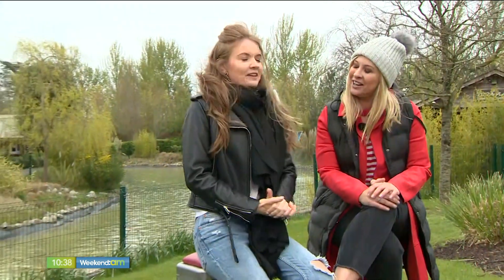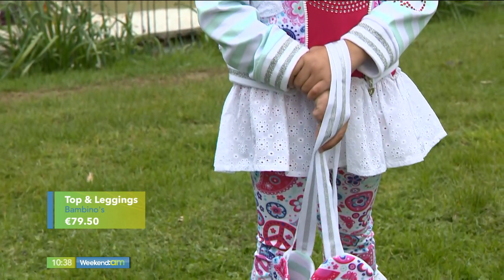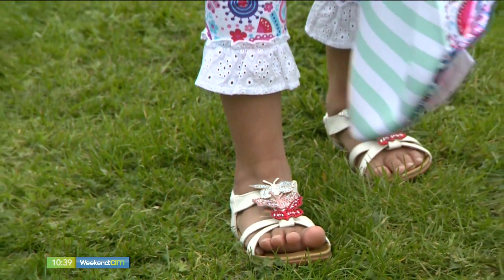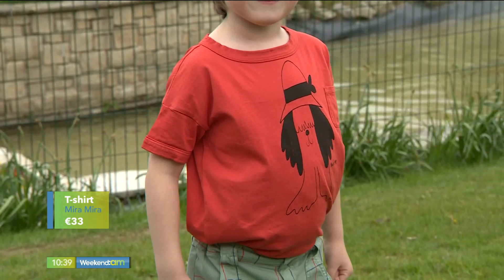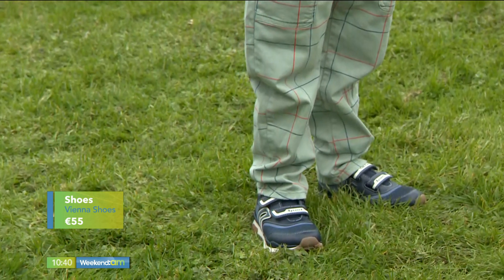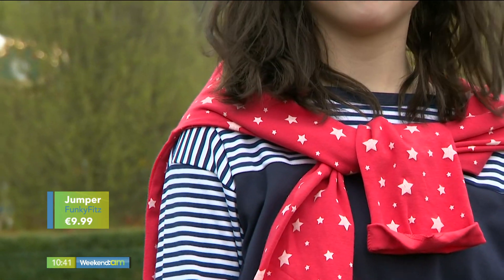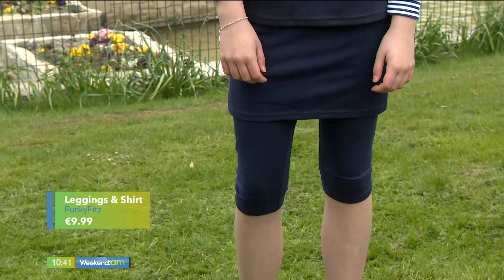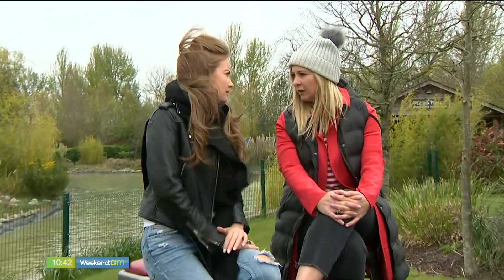KIDS EASTER HOLIDAY FASHION 2